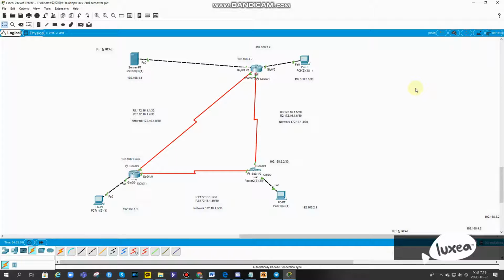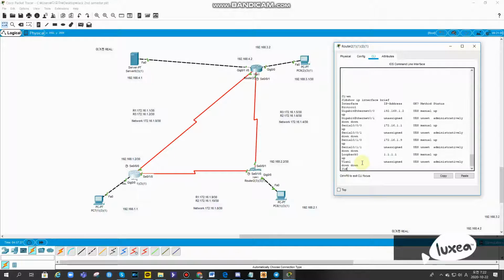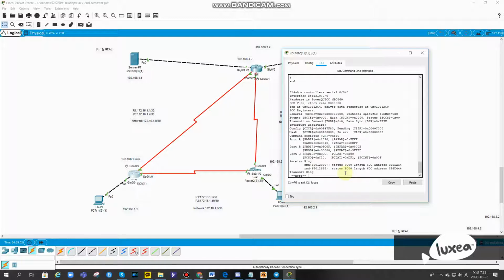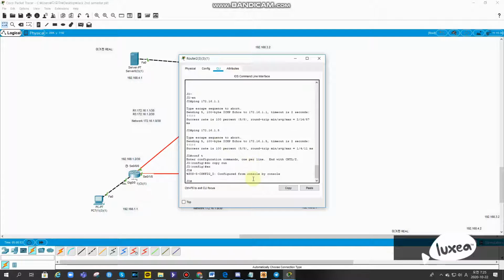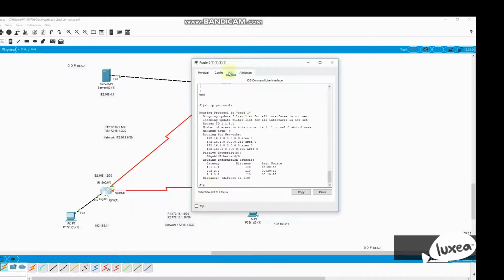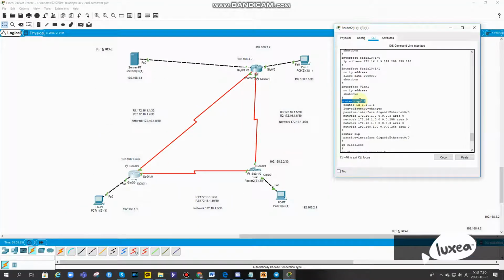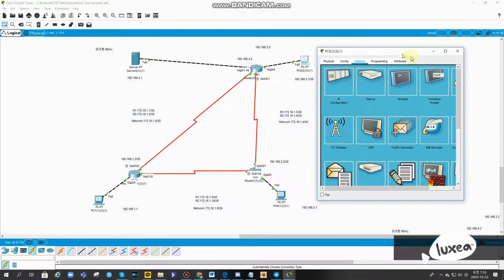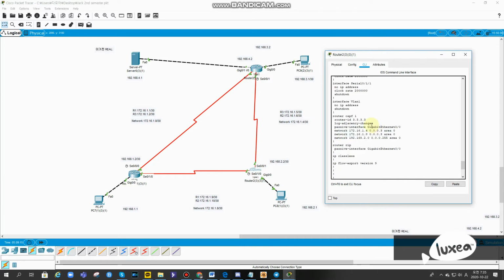ISATI-205 /10262020/cycl4 lab/Gihyun Kim(Jack)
ISATI-205 /10262020/cycl4/Gihyun Kim(Jack)